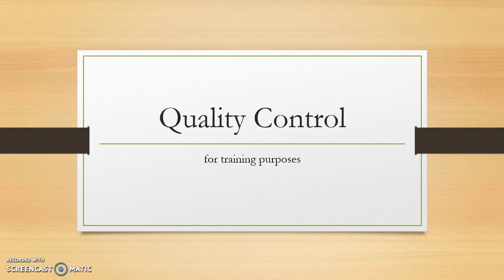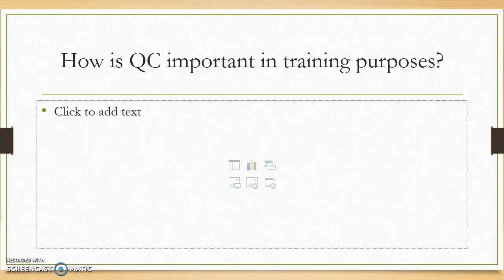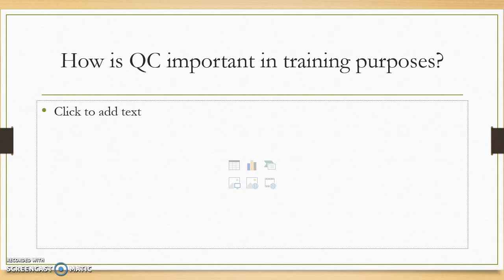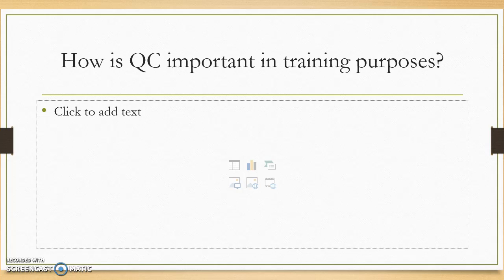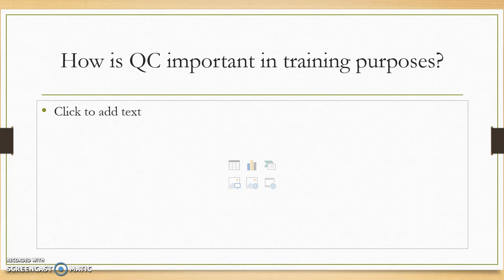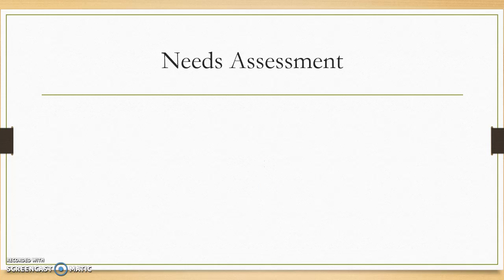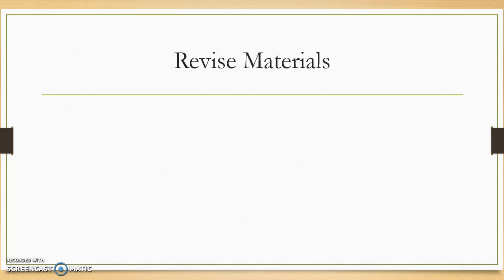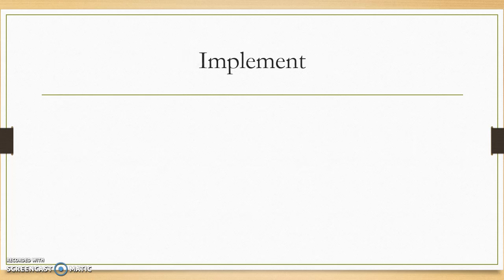IT 740 Multi-Media Project screencast-o-matic